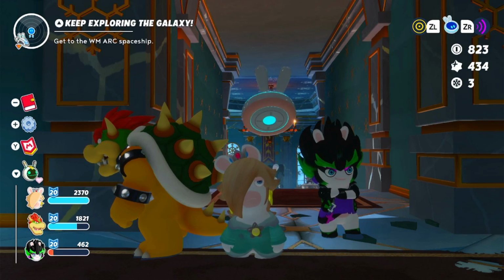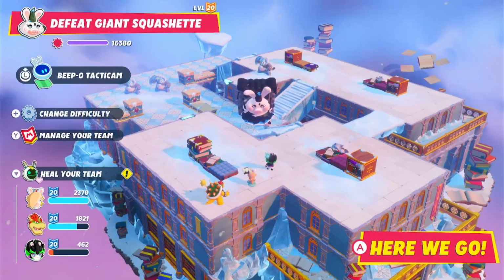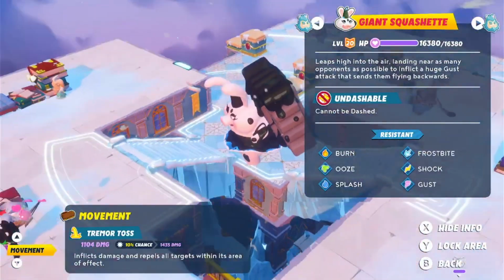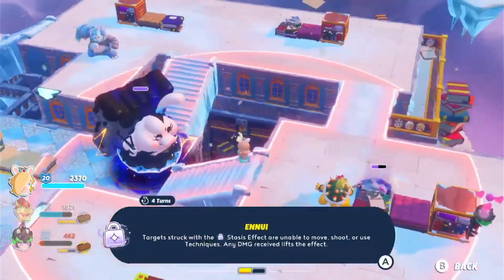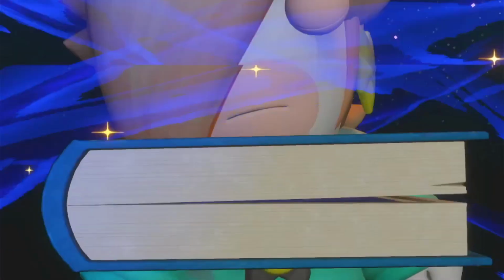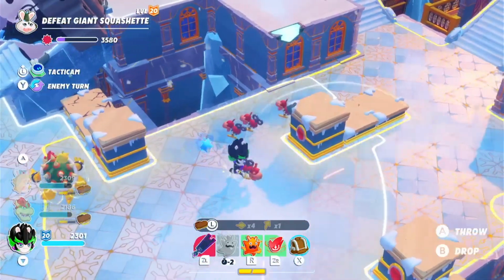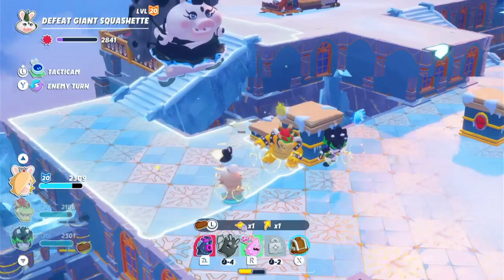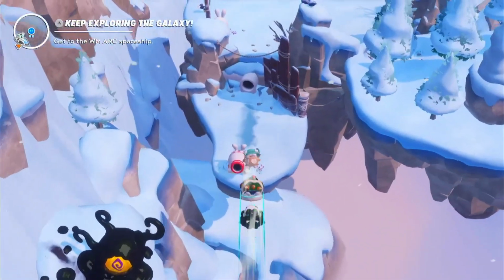Mario + Rabbids: Sparks of Hope - Part 25 - The Giant Dancer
It's time to save the Galaxy, with Mario and his friends.

In Part 25, we head back to Pristine Peaks to take on a MASSIVE Squashette, as well as complete two side quests we were unable to complete beforehand.

Also apologies if my mic seemingly cuts out at certain points, I know my mic ain't brilliant.

FAIR USE Copyright Disclaimer under section 107 of the Copyright Act 1976, allowance is made for "fair use" for purposes such as criticism, comment, news reporting, teaching, scholarship, education and research.